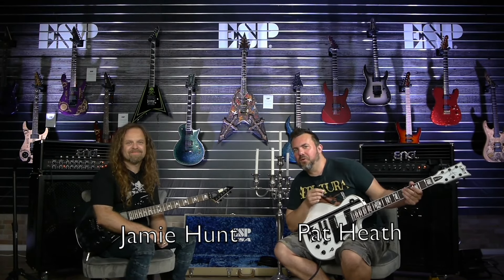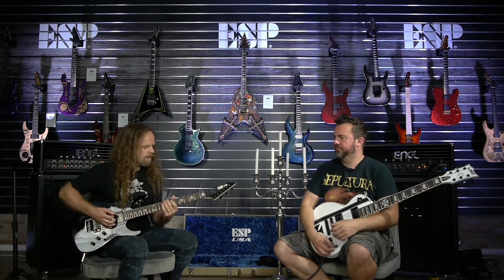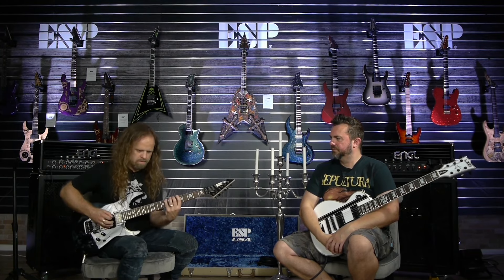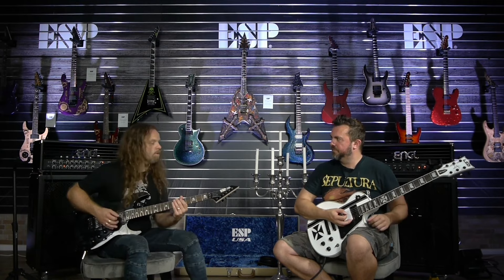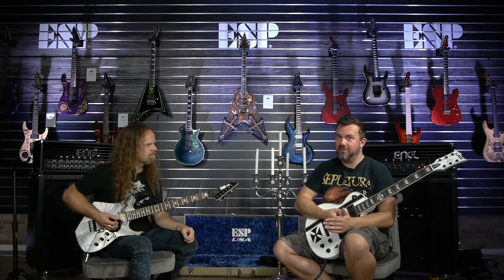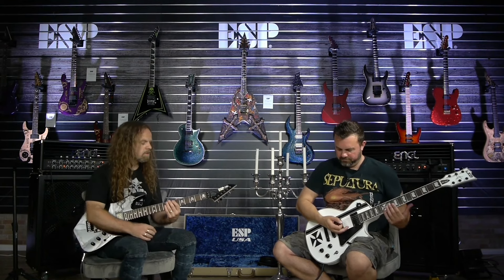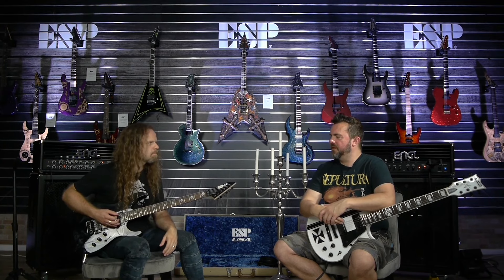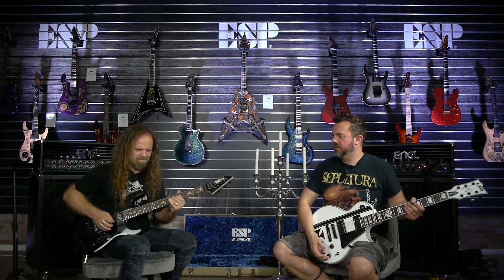ESP School of Metal Guitar | Episode 6 | Thrash Metal | ESP Guitars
Guitarists Jamie Hunt and Pat Heath are here to help you become a better guitar player with the "ESP School of Metal Guitar" series. Episode 6 has Jamie and Pat teaching you how to play in the Thrash Metal genre. Download transcriptions and backing track at the ESP